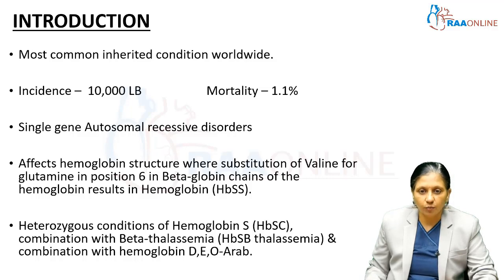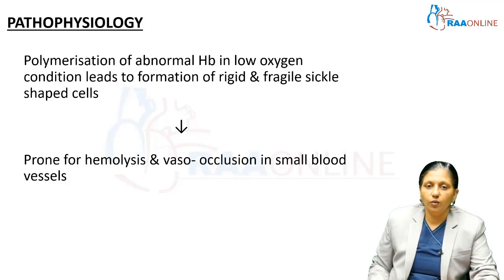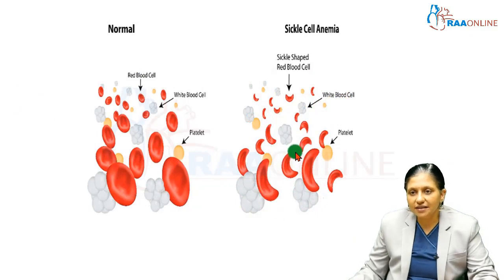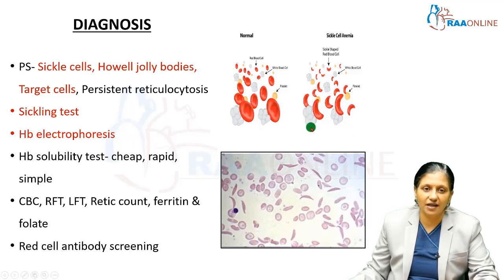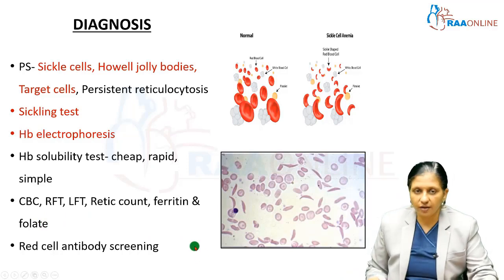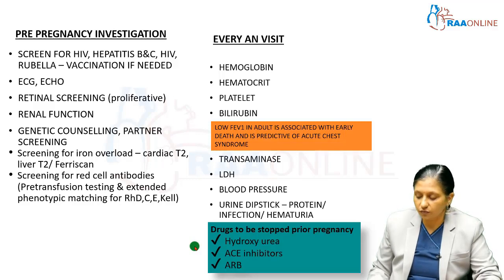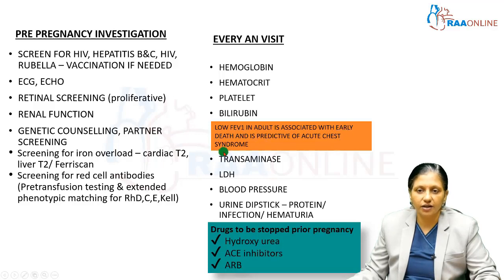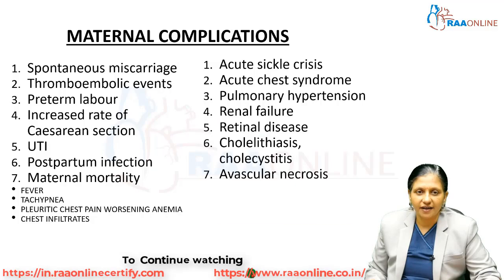Sickle Cell Anemia in Pregnancy